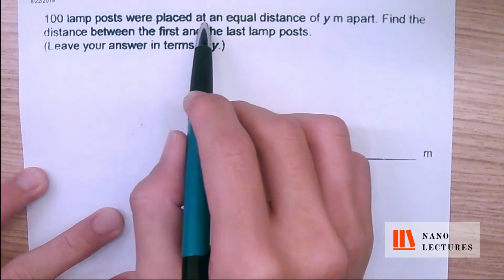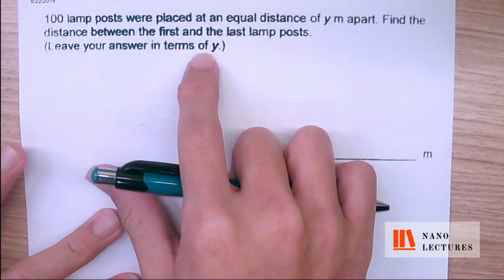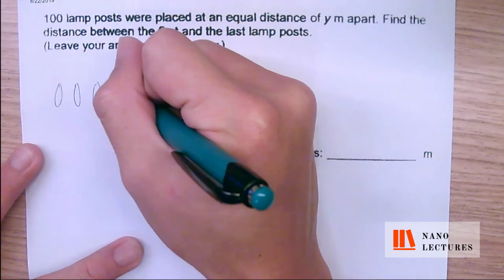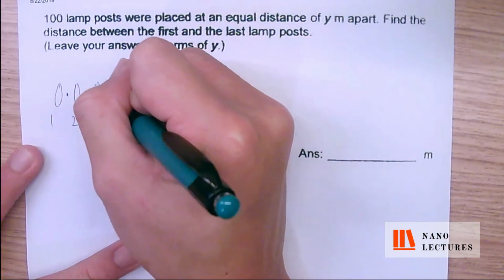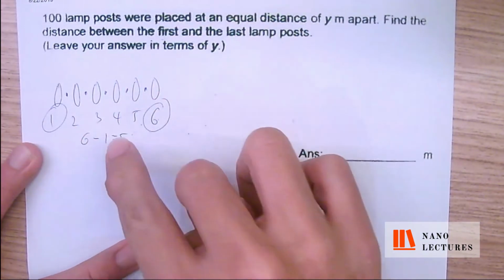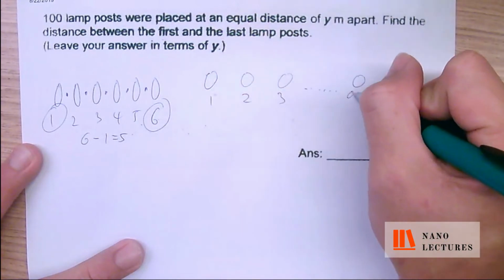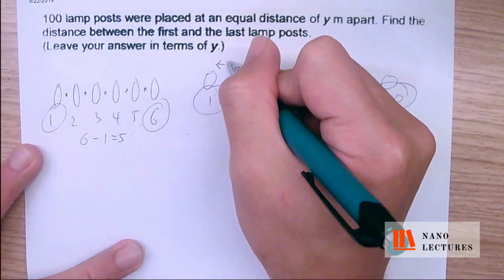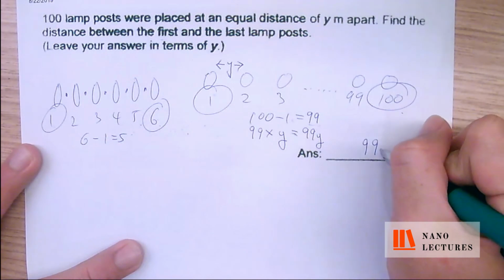2020 Nanolectures: P6 Distance Rate Speed. Moderate Difficulty. Q4. Singapore Math teaching videos